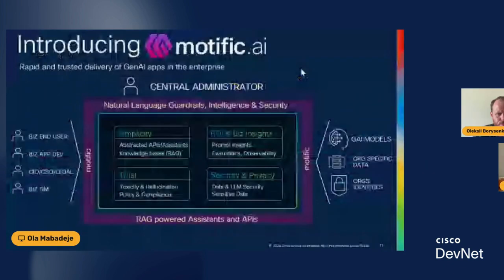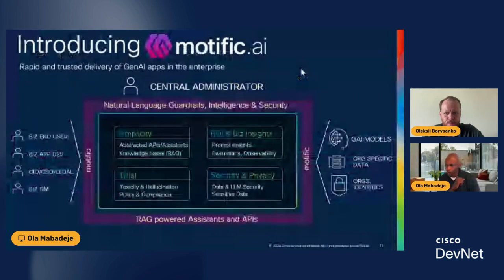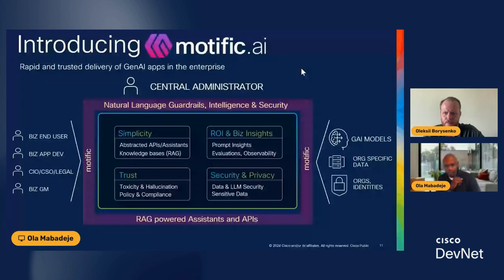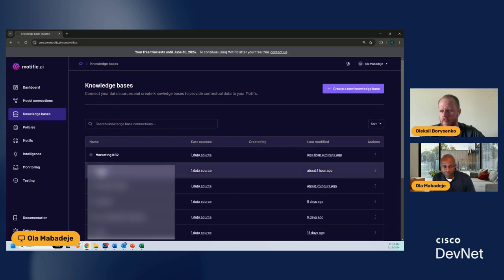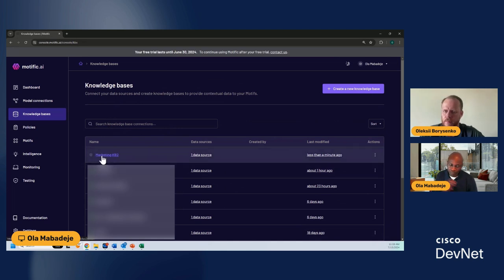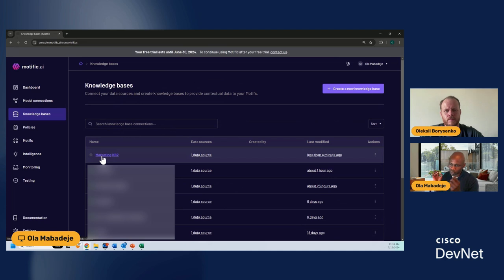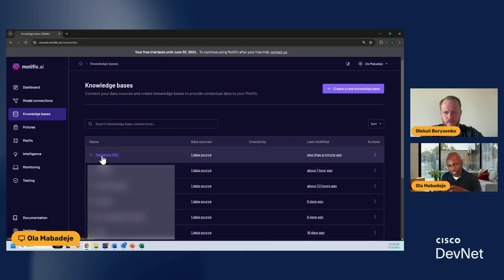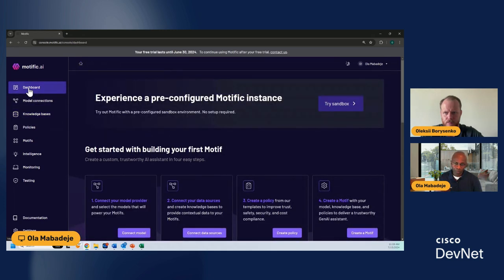Rapidly Create Customized Enterprise GenAI Assistants and Apps, Powered by RAG and NLP Guardrails.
In this video, Oleksii Borysenko will discuss with Ola Mabadeje, Product Management Lead at Outshift by Cisco, how to create customized enterprise GenAI assistants and apps using Motific. We also discuss Retrieval Augmented Generation for the AI app and guardrails.